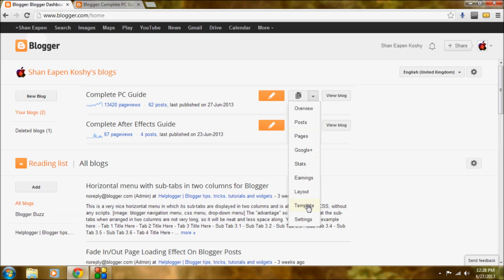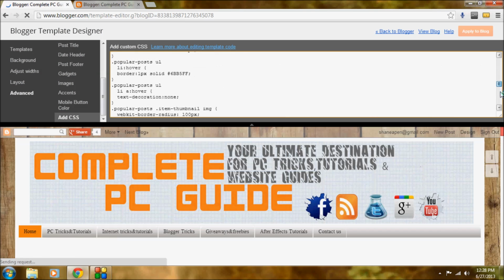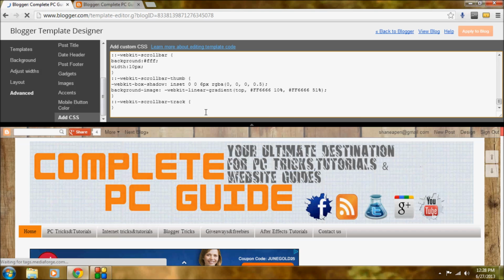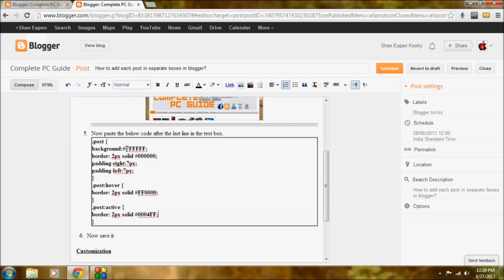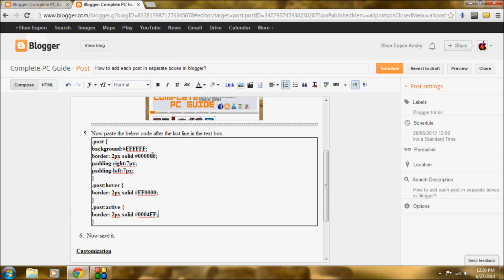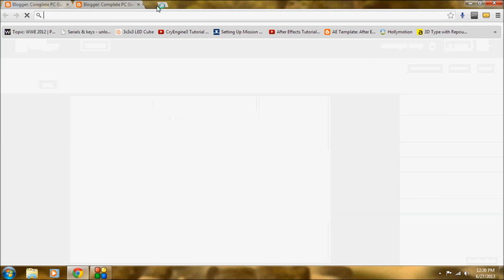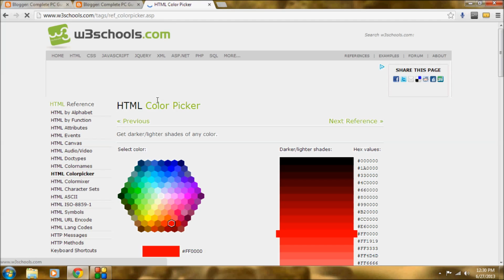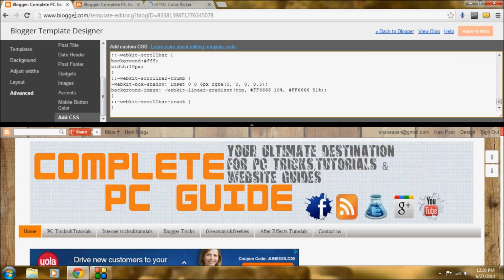How to add Blogger Posts in separate boxes? (No Template editing) {Must have widget-2013}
Watch this video to learn how to add blogger posts in separate boxes to get a neat and tidy look on your blog.
for written tutorial and CSS code.

for other blogger tricks and for a live demo of this trick.